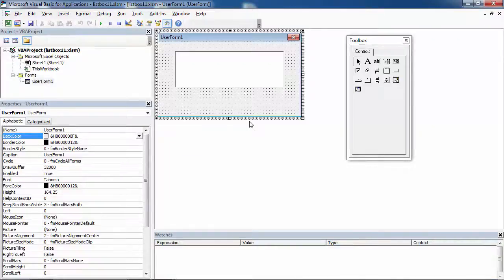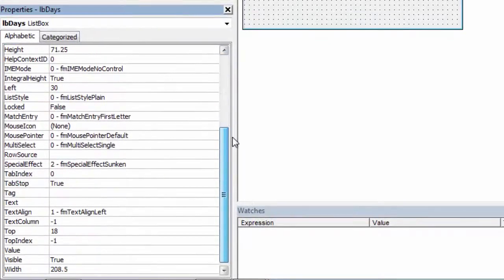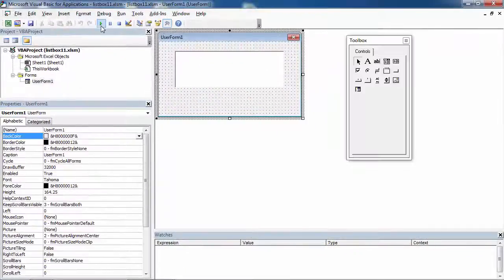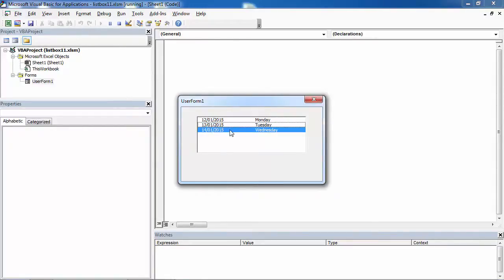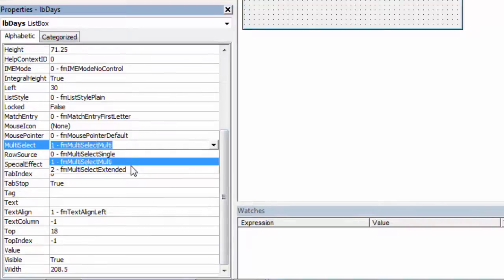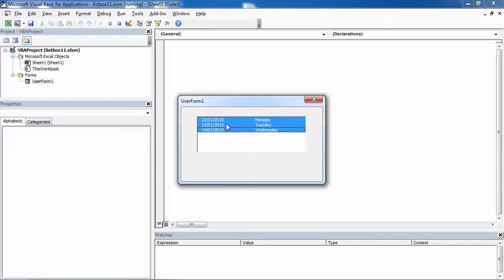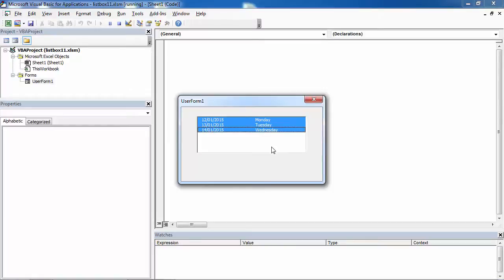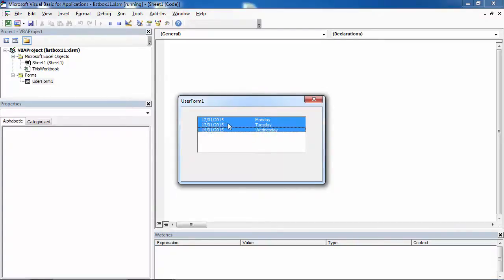Excel VBA UserForm ListBox Multiselect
Excel VBA UserForm Learn about multiple selection ListBox